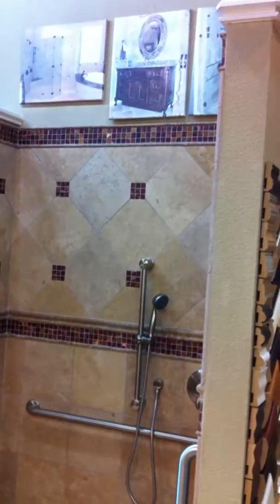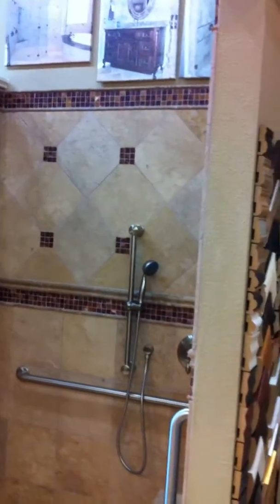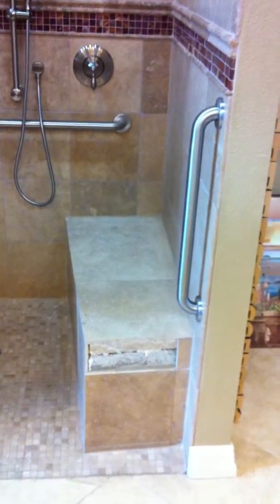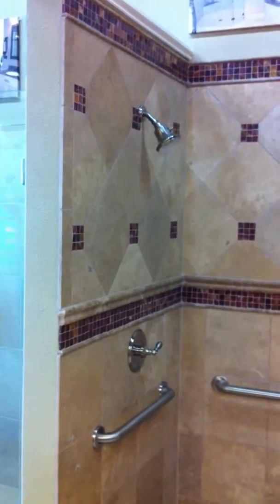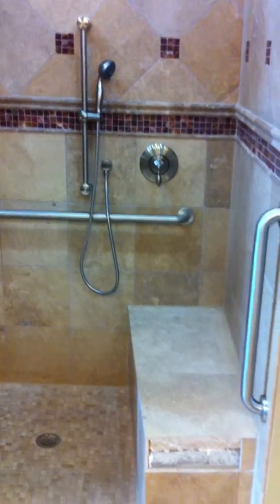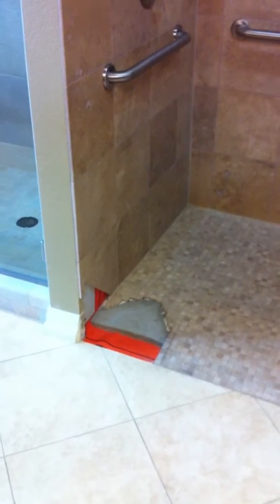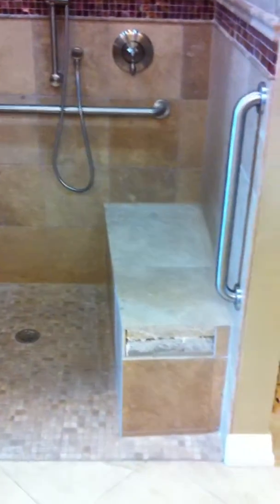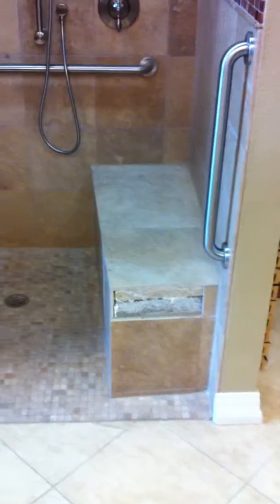Elite Showroom Accessible Shower Display